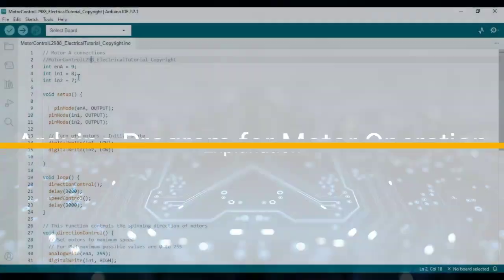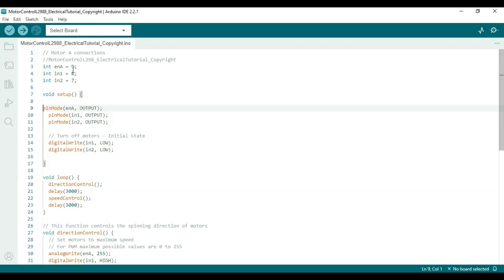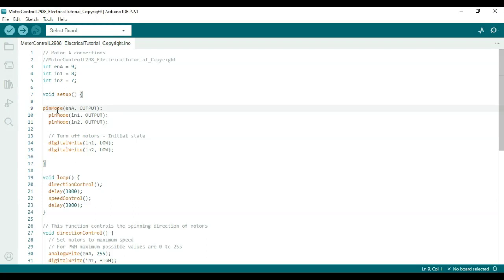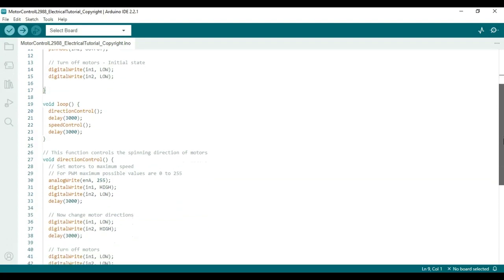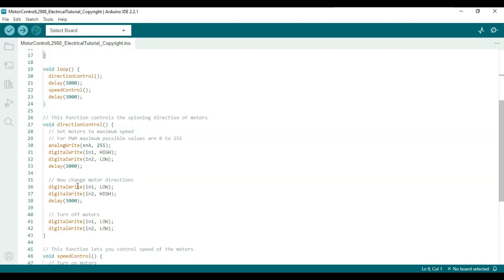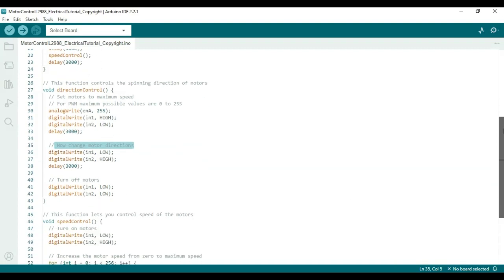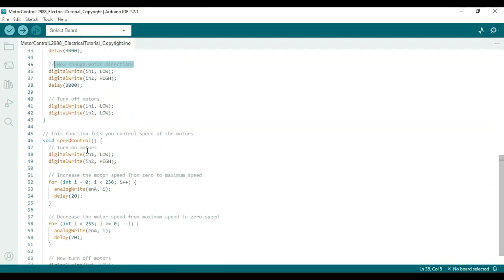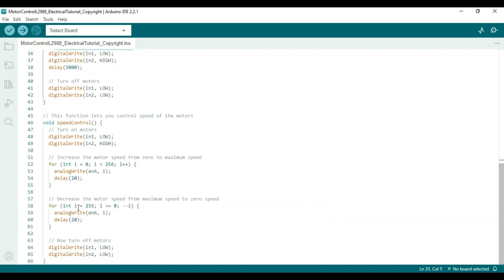Arduino Program for Motor Control